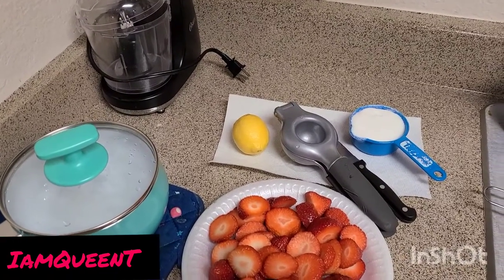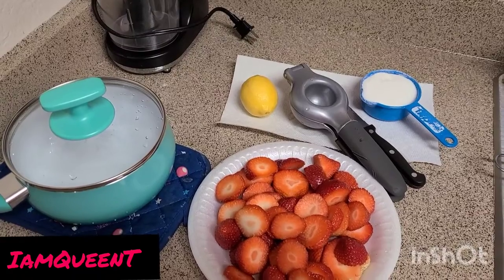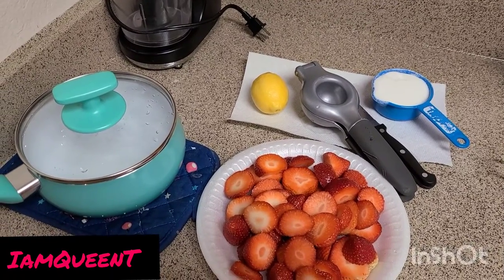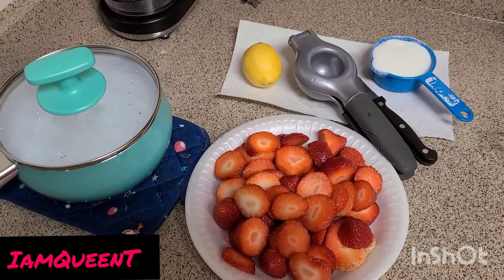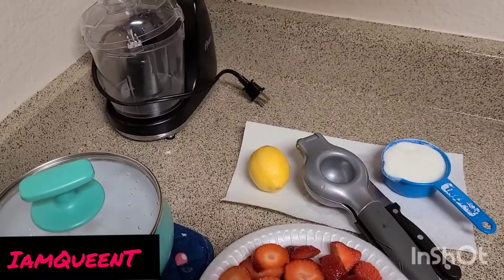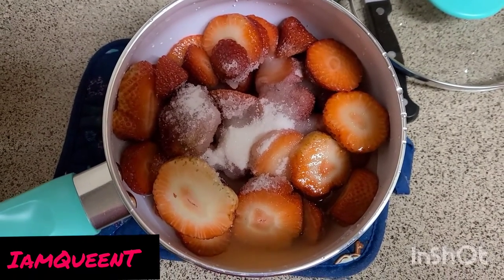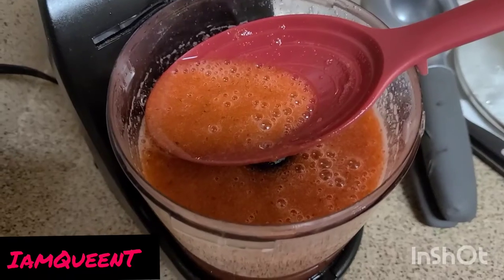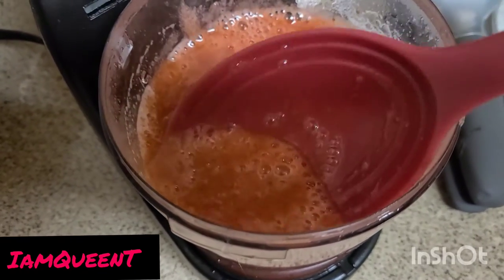How To Make Strawberry Puree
In this quick tutorial I show you how to make strawberry puree. This would be great in your smoothies and adult beverages. I hope you enjoy!

I thank you good Lord Jesus for each individual that either viewed, shared or tried any of my recipes/content. I pray that God continues to bless you all.🙏🏼🌹